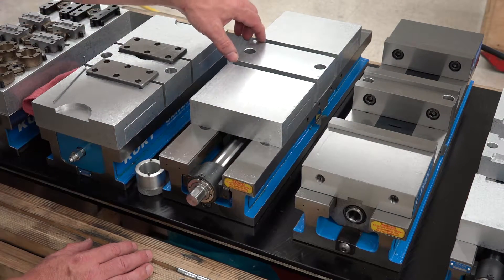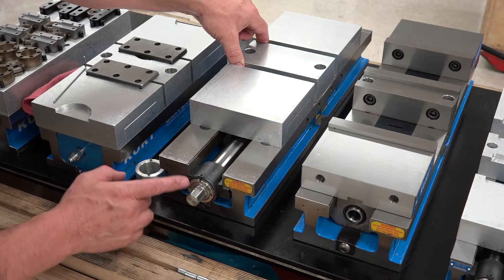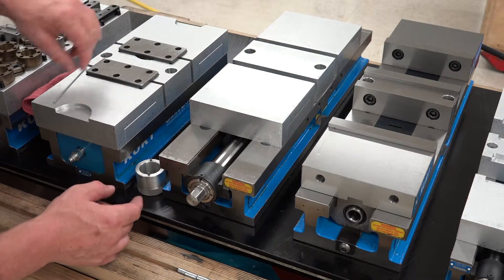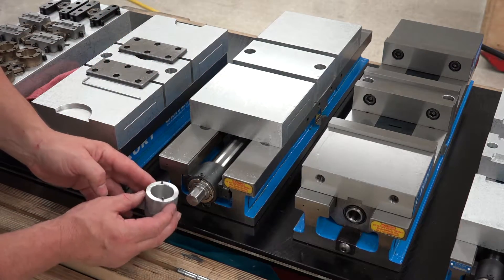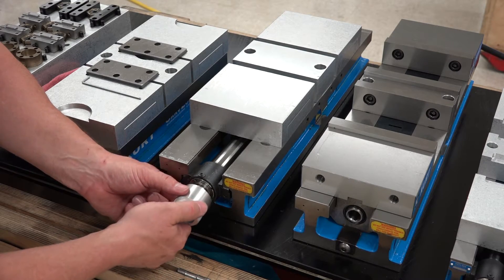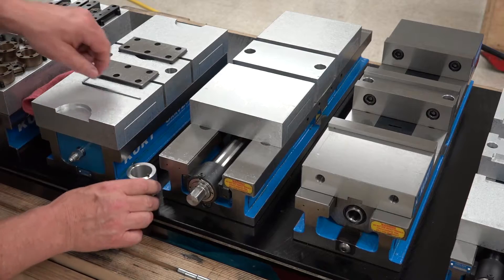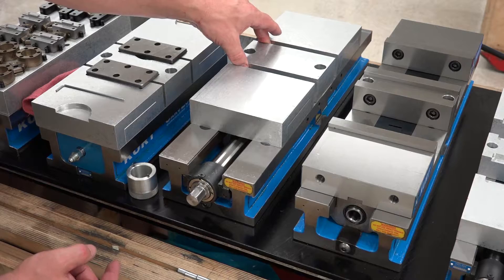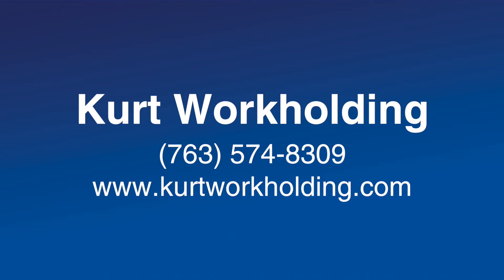Kurt Double Station Manual Vise Setup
The KURT HDL AngLock® Vises are high density double station long vises. They provide repeatable clamping to 0.0002" in both stations. Featuring the AngLock design for reduces stationary jaw deflection by 80%. Designed on a rugged 80,000 PSI ductile iron body with steel components provide strength, rigidity and long term accuracy while absorbing machining vibration. Available in hydraulic and manual models plus English and metric models.